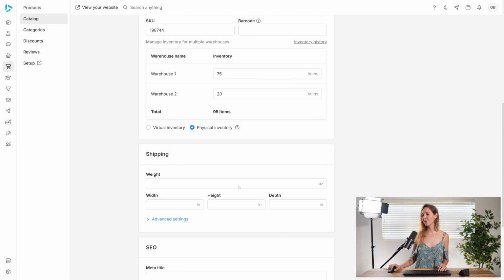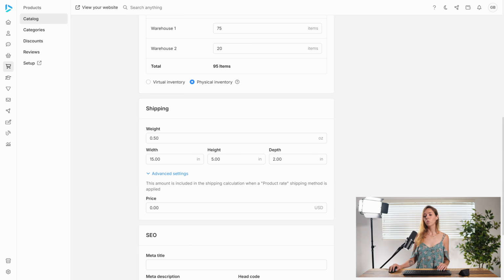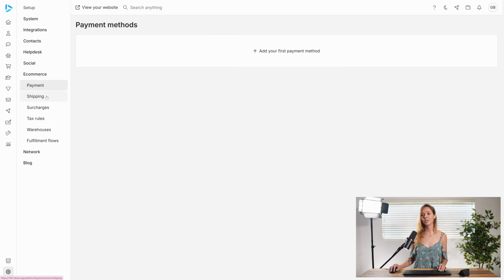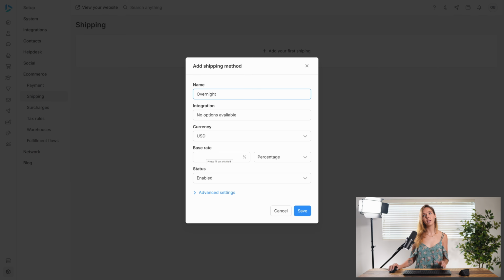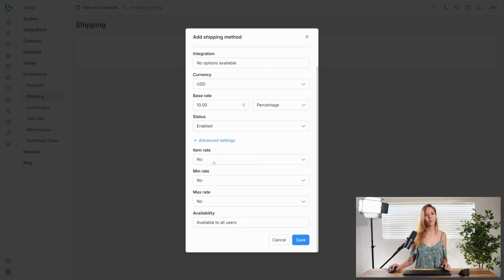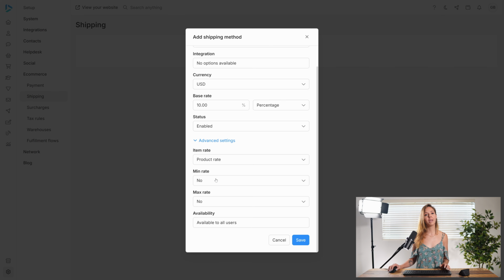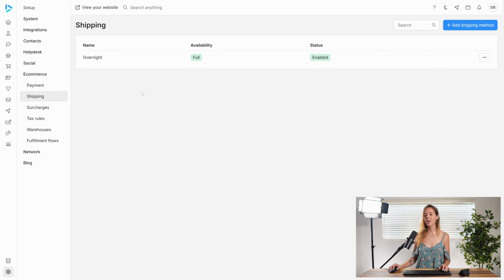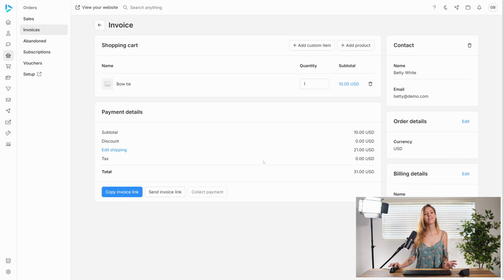10. Shipping methods | Funnelr 2025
This step-by-step tutorial will teach you how to customise shipping methods using Funnelr, the industry-leading marketing automation software.